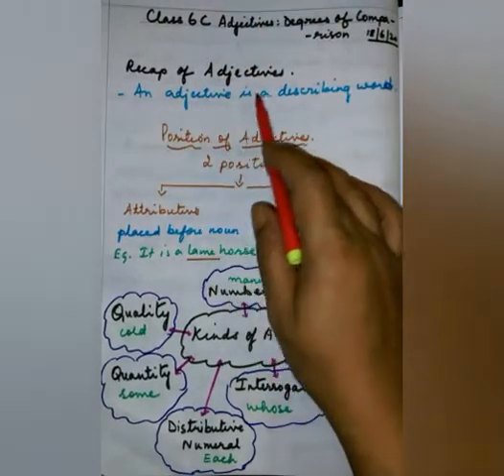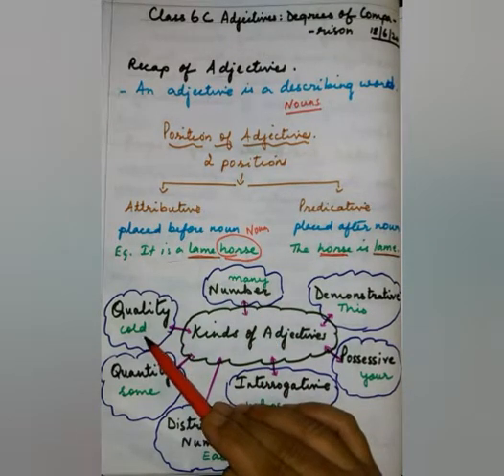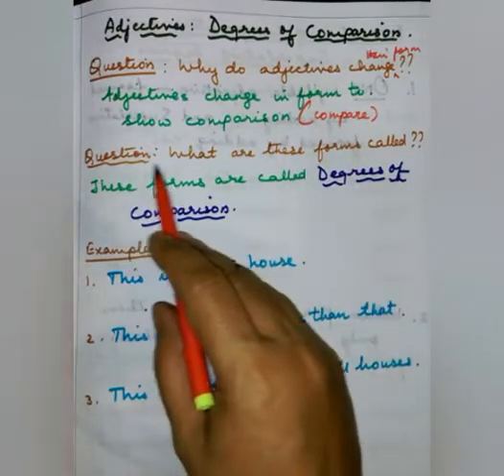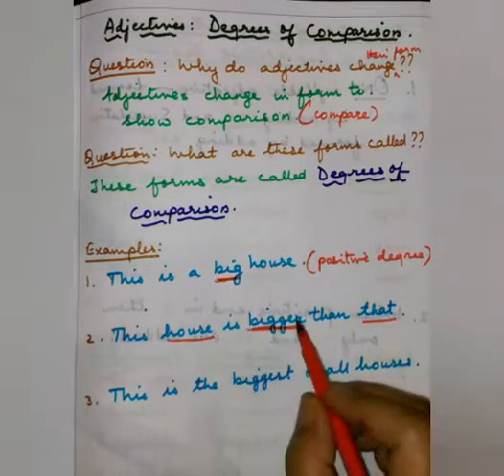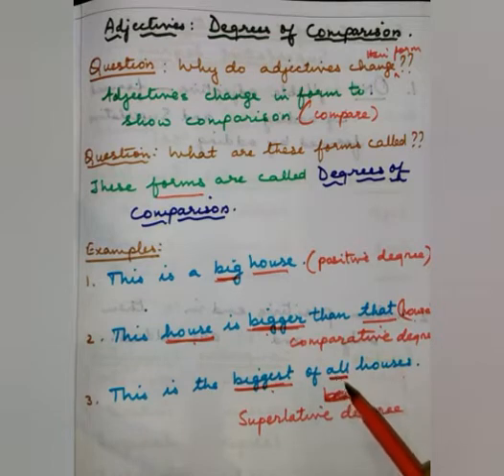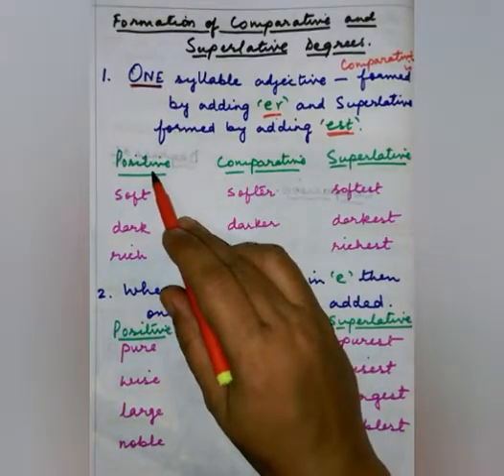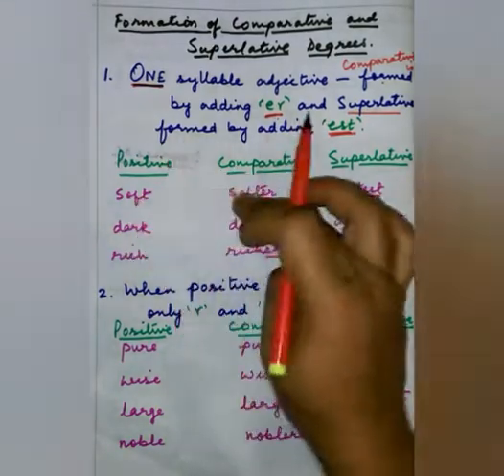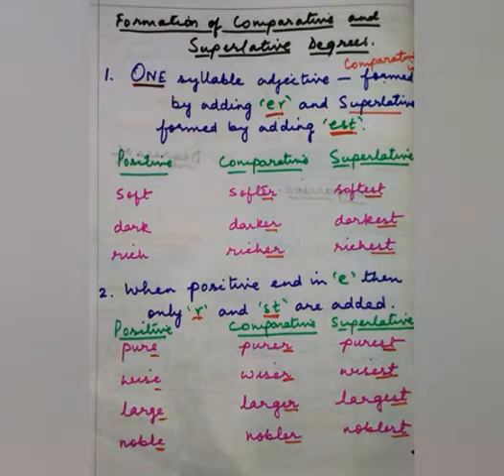Adjectives : Degrees of comparison ( prt 1)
SFSNarengi Class 6C (18/06/20)